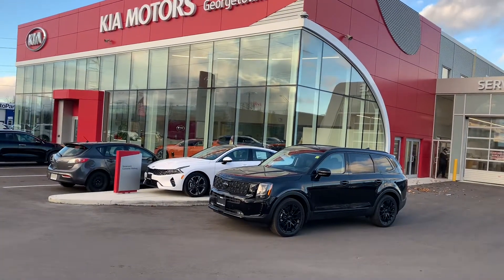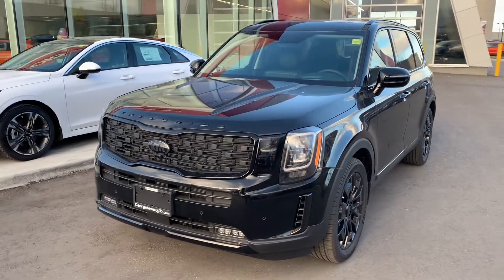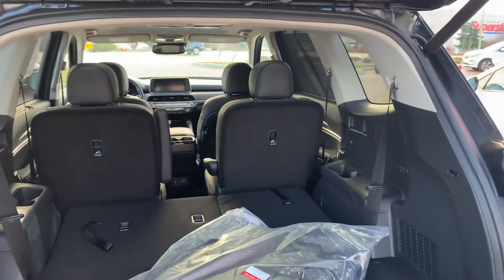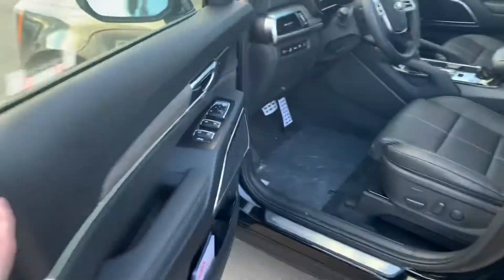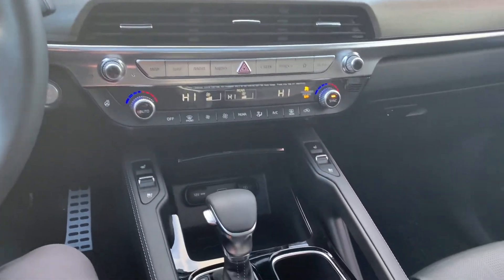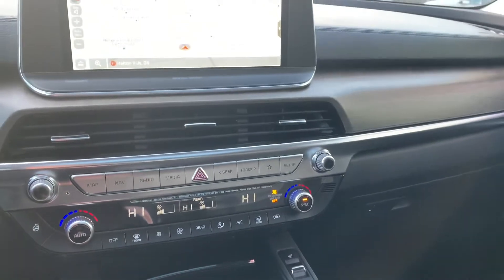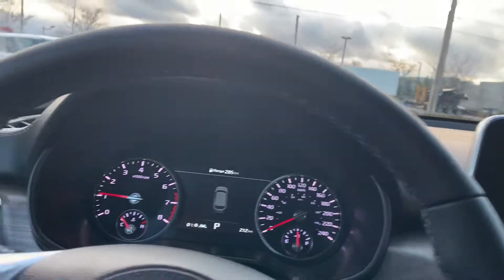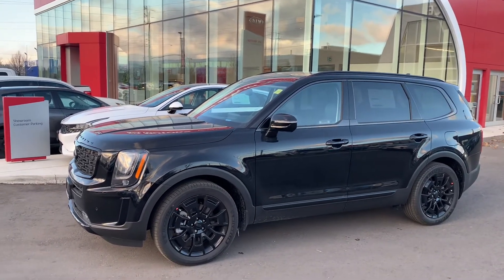2021 Kia Telluride Nightsky for Corey from Cameron